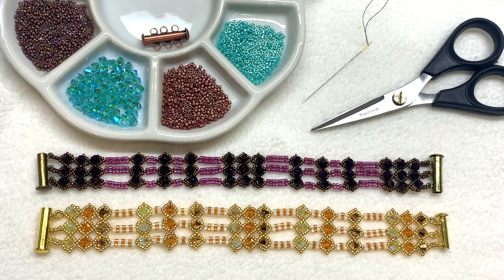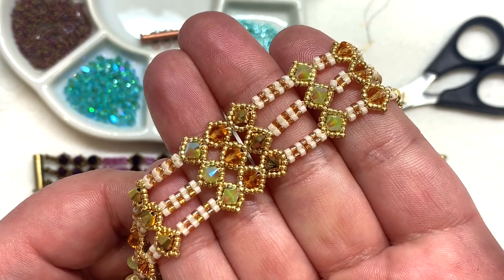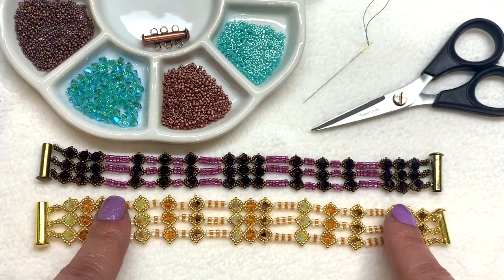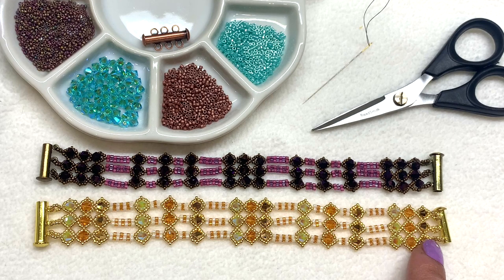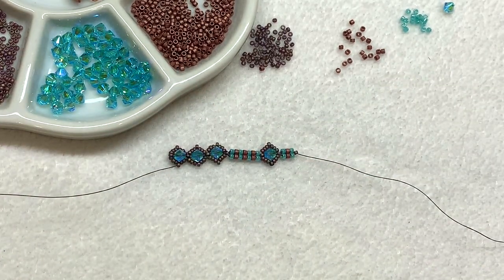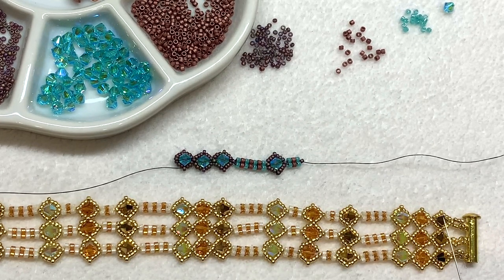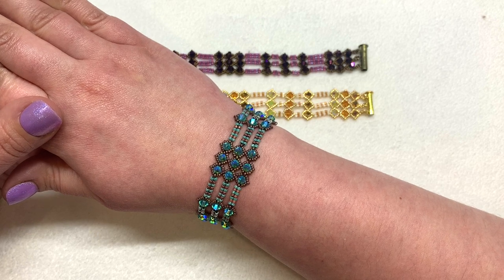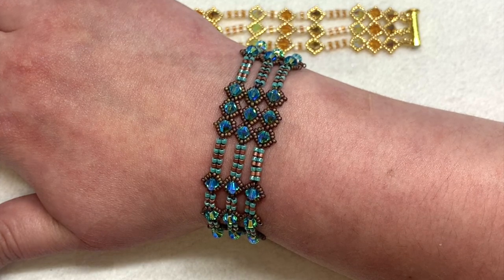Netted Bicone and Herringbone Bracelet Tutorial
Hey beautiful! In today's beading tutorial I will show you how to make a design that I am calling the Netted Bicone and Herringbone Bracelet. This piece combines two basic beading stitches: herringbone, and netting. It's very simple to adjust the length of this bracelet; simply extend the lengths of herringbone beading stitch, or add additional rows of netting. 11/0 rounds seed beads may also be substituted for the Delica beads, if you choose. Please see below for the full list of materials

✿.  Materials List (7" bracelet):
See blog post for specific colors used
✔   45 - 4mm Crystal Bicone Beads

✿ This is an Orchid and Opal original bead weaving design
✿ Eureka Crystal Beads provided me with the materials to facilitate this design and tutorial; however any opinions expressed are 100% my own.

Wanna trade?!

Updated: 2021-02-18